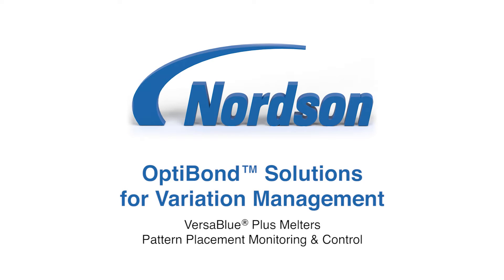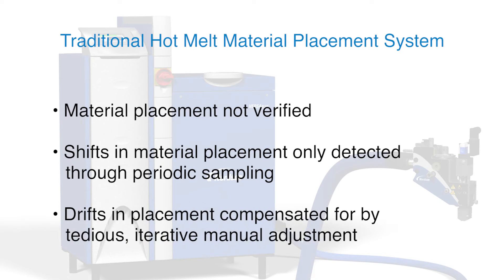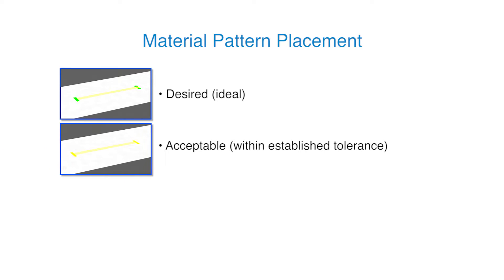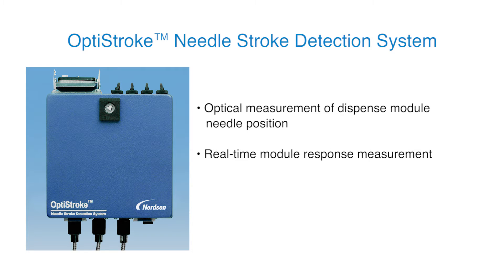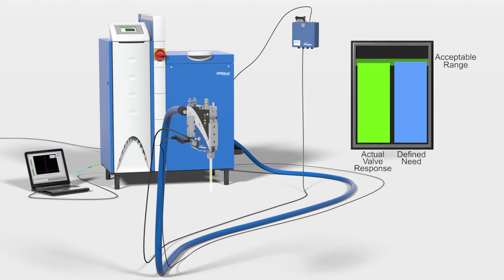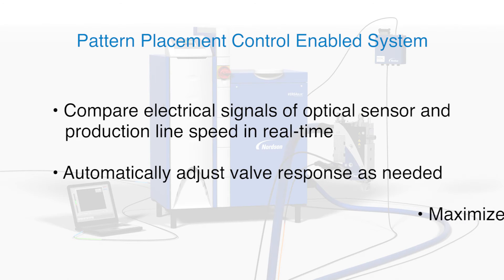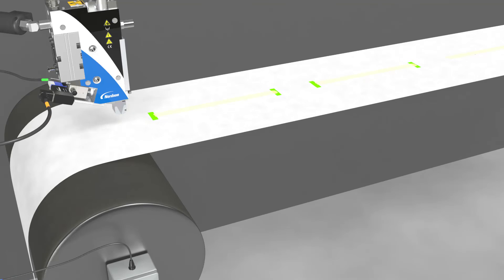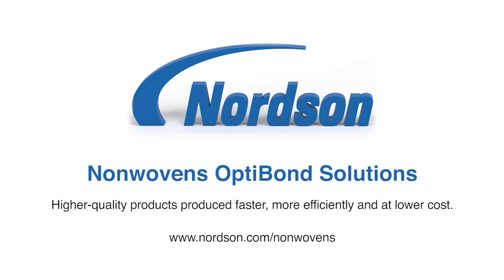VersaBlue Plus Melter Pattern Placement Control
Nordson VersaBlue Plus melters now offer integrated pattern monitoring and control so pattern placement can be accurately maintained. An OptiStroke optical sensor compares the actual valve response to a defined requirement and automatically compensates if any drift is detected. This minimizes wasted production that can result from manual inspection and iterative, manual adjustments to maintain proper pattern placement, particularly in nonwovens disposable hygiene product manufacturing.